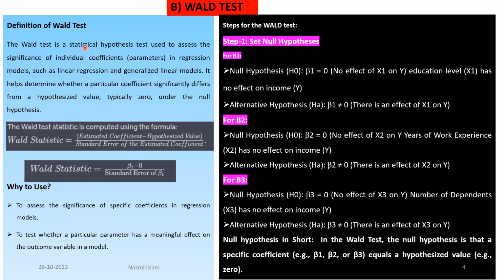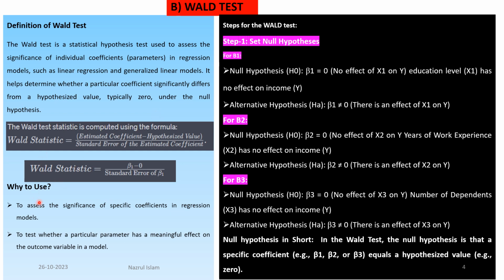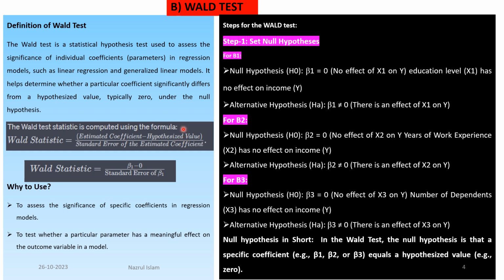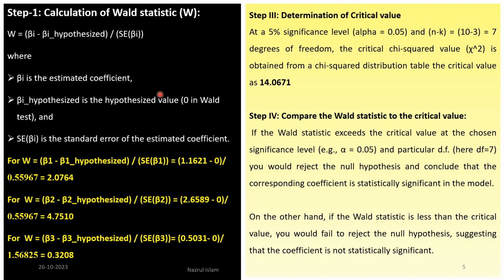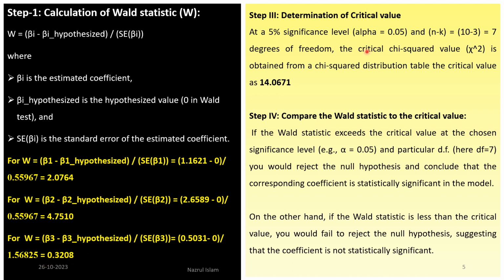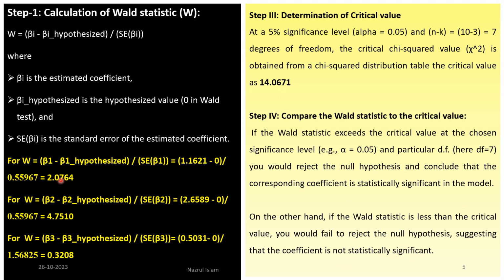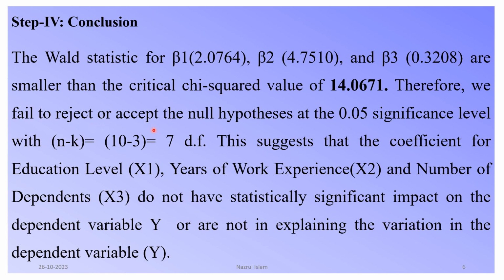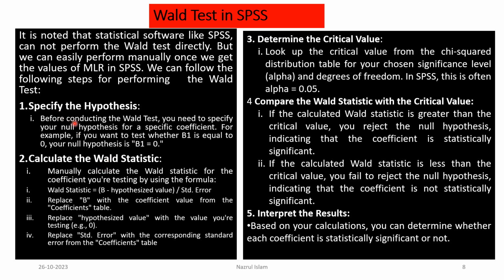Multiple Linear Regression and Wald Test (Part 2)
The Wald test, also known as the Wald Chi-Square test, is a statistical test used to assess the significance of individual coefficients in a regression model or to evaluate the overall fit of the model. It is commonly used in multiple linear regression, logistic regression, and other generalized linear models. The Wald test helps determine whether specific coefficients are different from hypothesized values ( i.e., 0) and whether they contribute significantly to explaining the variation in the dependent variable.

Use:
i) In linear regression, the Wald test can be used to assess whether individual predictors (independent variables) have a significant impact on the dependent variable.

ii) In logistic regression, it can be used to test the significance of coefficients in binary classification models.

iii) In generalized linear models, the Wald test helps assess the significance of parameters for various types of dependent variables, such as count data, categorical data, and more.